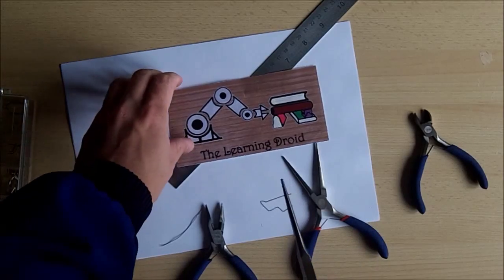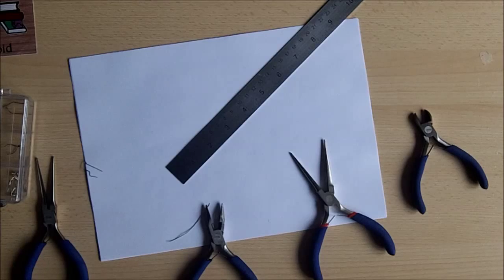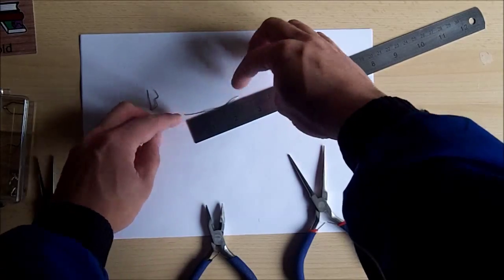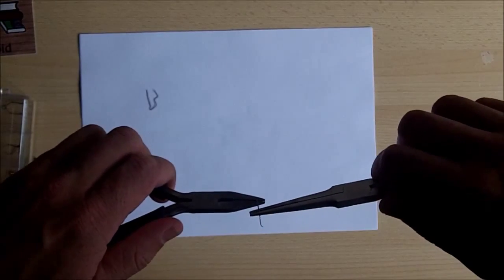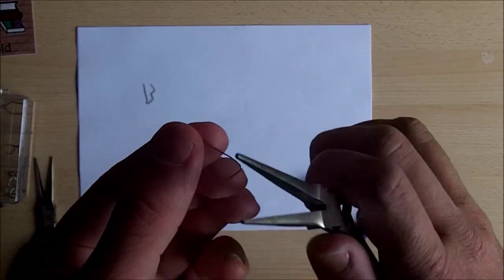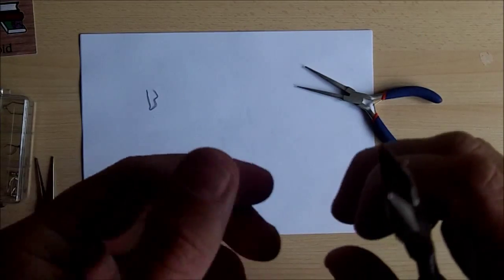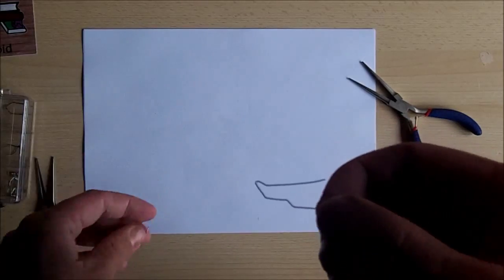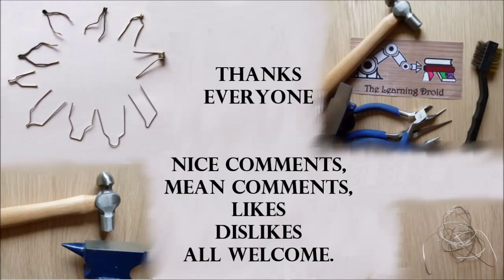The Beginner's Guide - Making Wire Point Tips - Chisel / Shoe Point - #9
Hey guys and welcome to the 9th video in the beginner's guide series for making wire point tips for your open connector pyrography machine. In this case we're looking at a shaped bit called a vertical chisel or shoe bit. It's a great point with allot of flexibility to it, that lets you do work similar to a detail point, a box point, and a semi circle point, depending on how you use it. Ontop of that it's a good easy bit to make, and a great early project for bit makers.